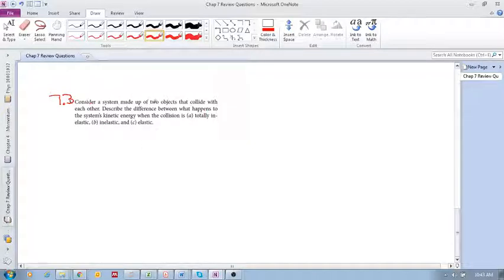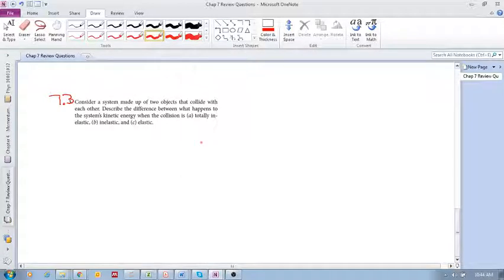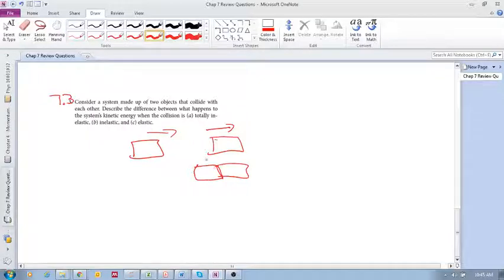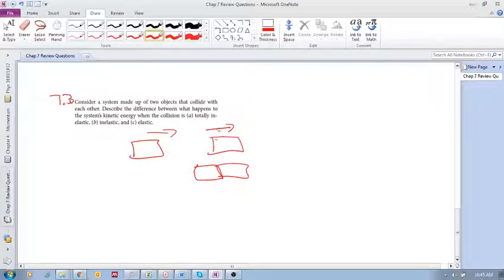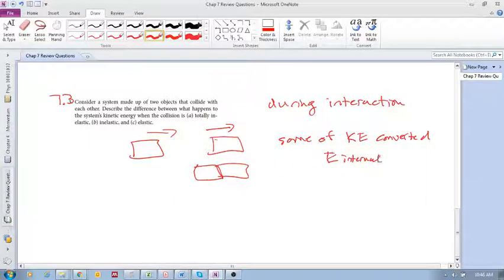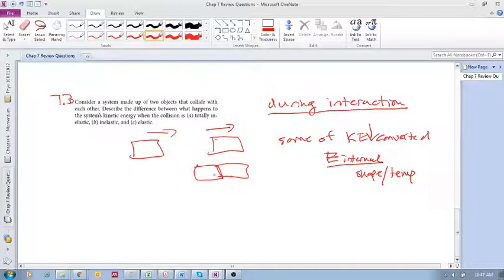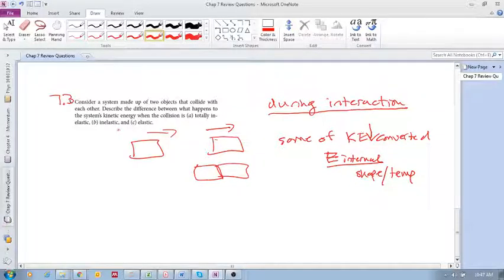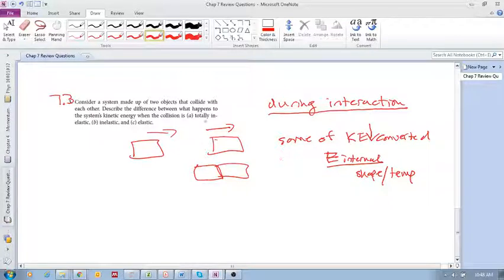Chap 7 - Review Questions 7.3